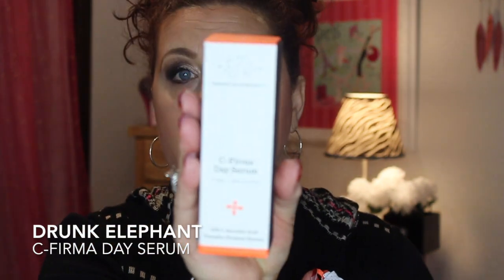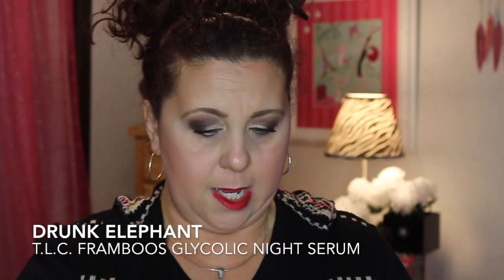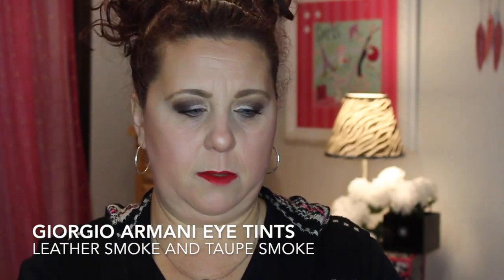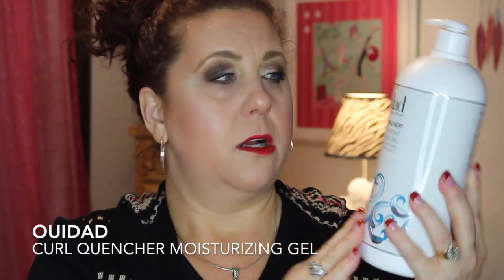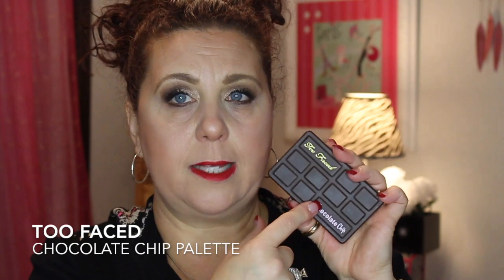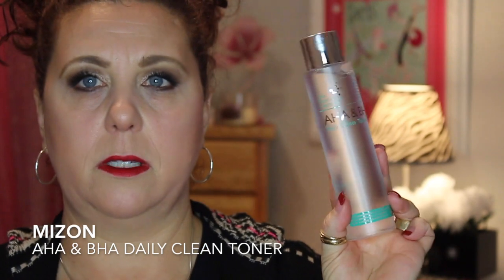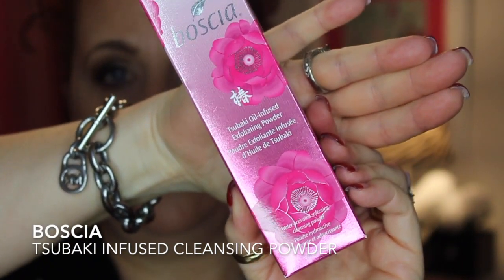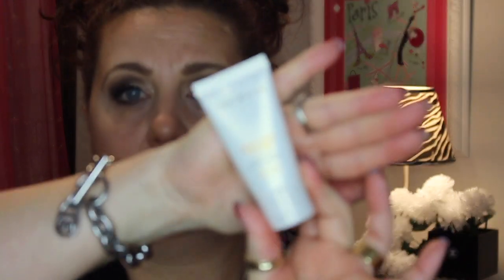Black Friday (week) Massive Haul !!!!!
Boy did I do some Black Friday Shopping all from the comfort of my couch in my pjs watching football and hanging out with family.  My kind of shopping esp when Ebates was offering some massive cash back deals.

40+ Beauty Vlogger who loves all things beauty and shopping .  Hauls and Reviews  are my main focus.  I always give my true and honest opinion on all products and companies on my channel.

Category
Howto & Style